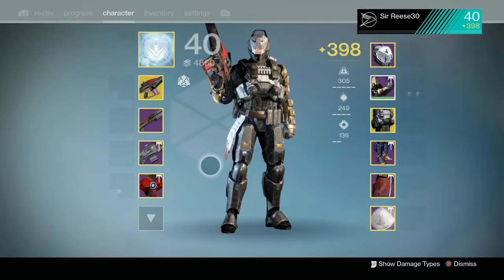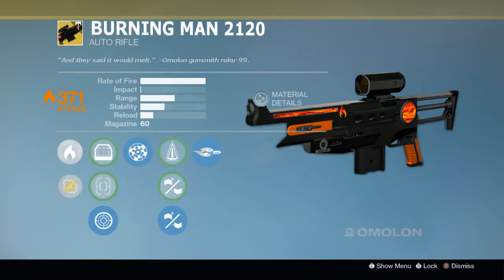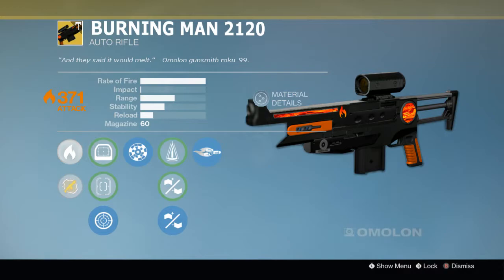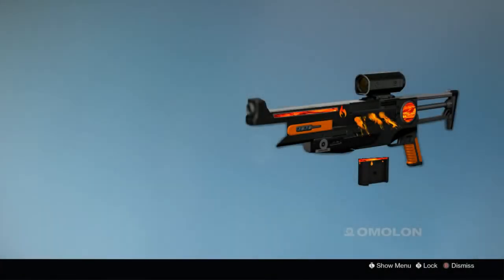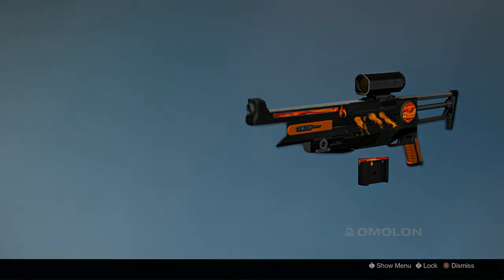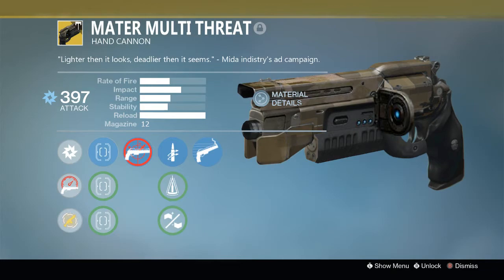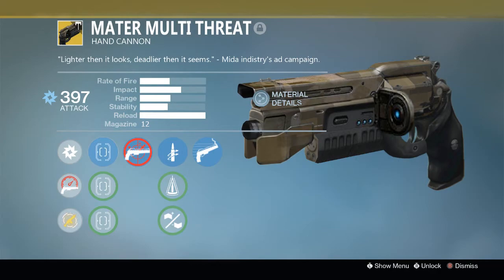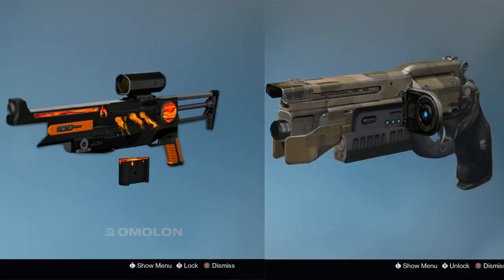Destiny Monthly Concepts #11! -MIDA Hand Cannon? - lava gun!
I'm back with another video destiny monthly concepts #11 hope you

check out there youtube